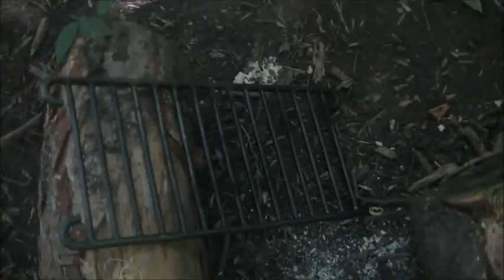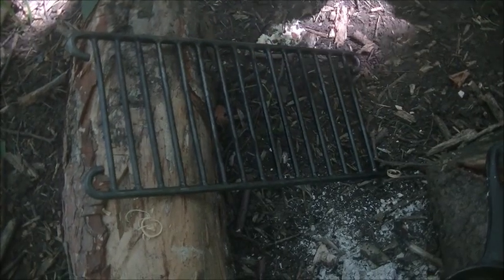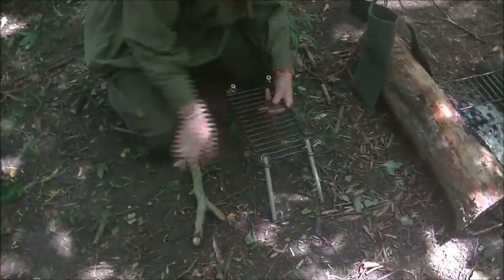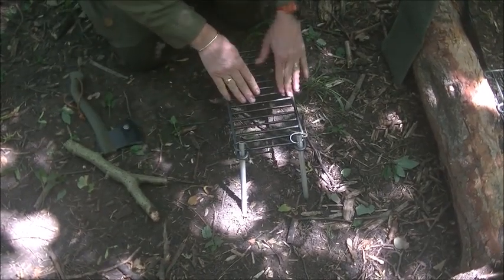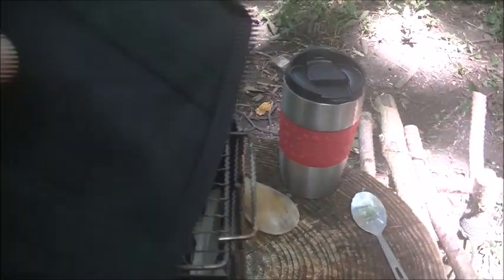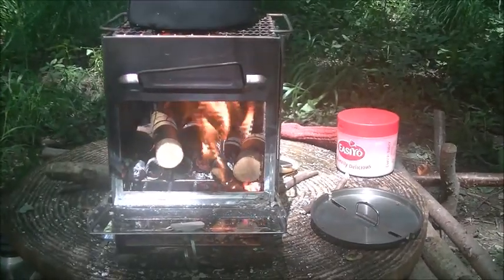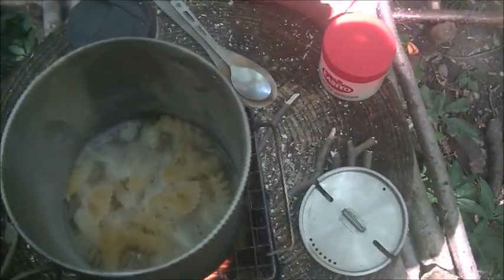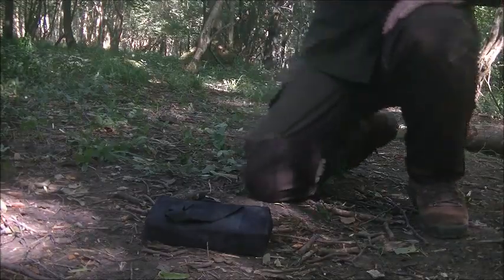Day at the new spot with David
Cracking day out with David at the covert spot